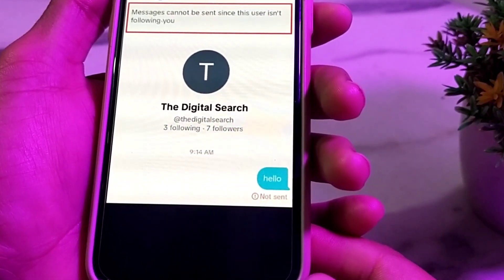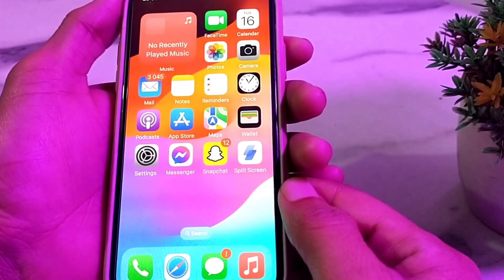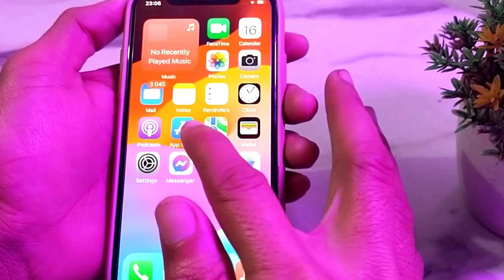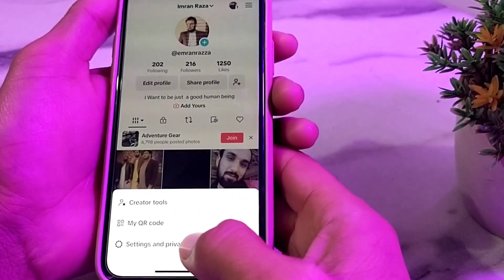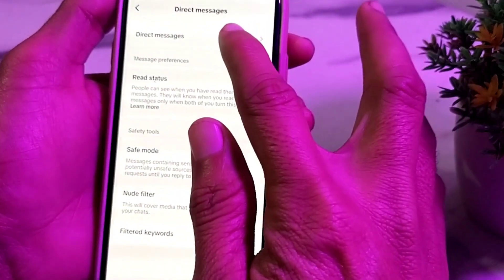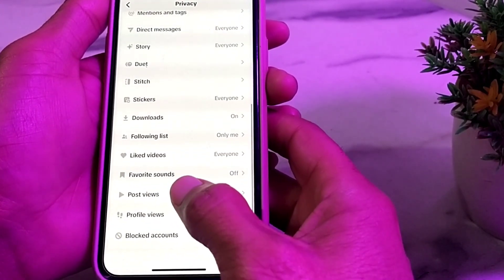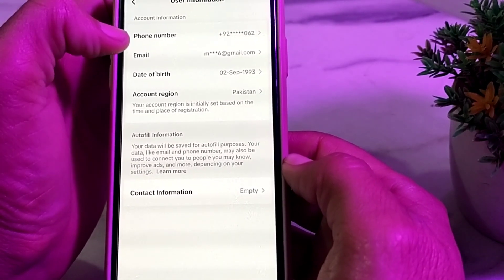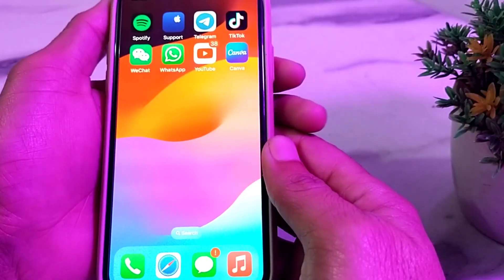Message cannot be sent since this user isn't following you | TikTok | Message Not Sending on Tiktok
messages cannot be sent since this user isn't following you meaning in urdu,
tiktok messages cannot be sent because this user isn't following you,
Message cannot be sent since this user isn t following you meaning,
messages cannot be sent since this user isn't following you reddit,
messages cannot be sent since this user isn't following you tiktok reddit,
Message cannot be sent since this user isn t following you tiktok,
why can't i send tiktok messages,